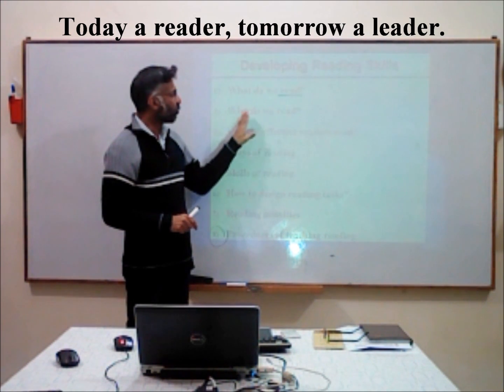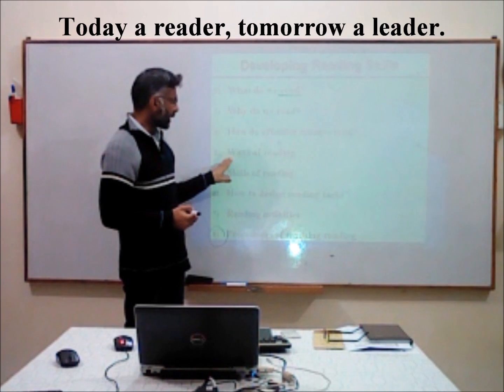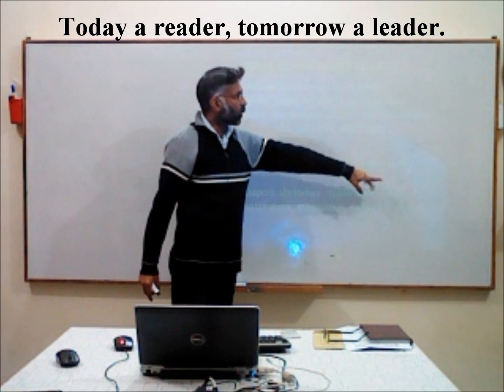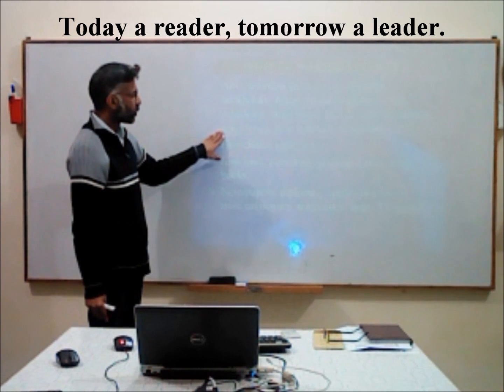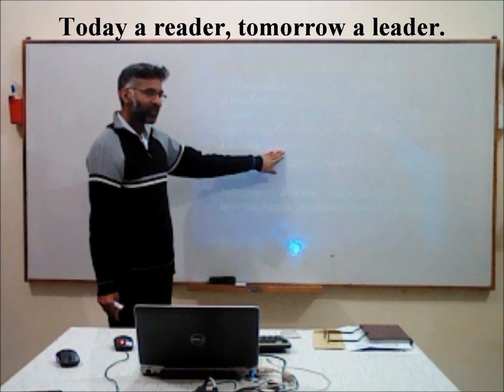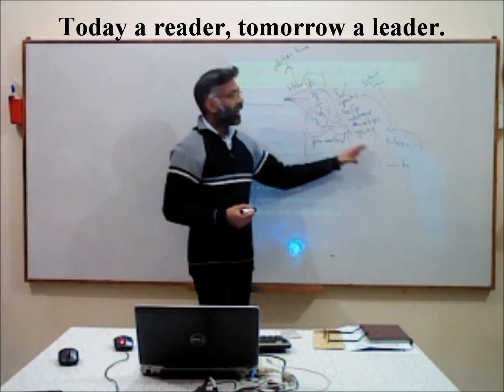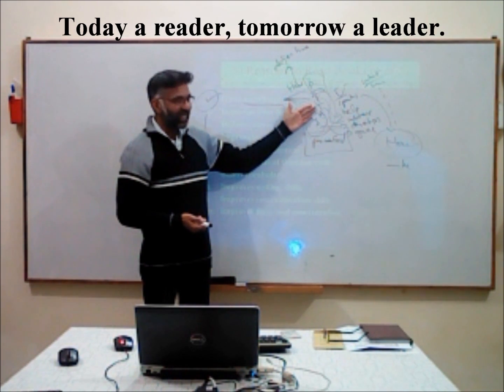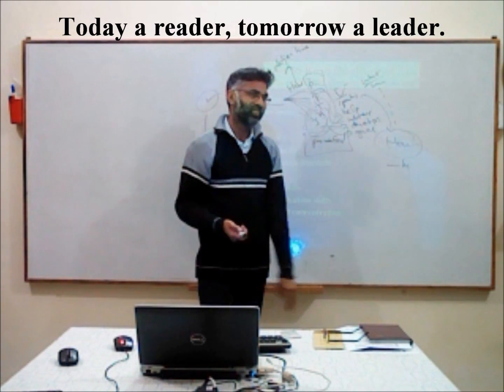Reading Skills | Reading for meaning | Dr. M. Rafi Mujahid | SILAH | 2018 | Part-2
1). Your smile for your brother is Charity (Prophet Muhammad صلی ا للہ علیہ و سلم)
2). Let's learn English to understand/better/contribute (to) the world with a broader vision. (Muhammad Rafi Mujahid)
3). "Let us always meet each other with smile, for the smile is the beginning of love." (Mother Teresa)]
4). I am to learn to serve humanity without any kind of discrimination! (Dr. Muhammad Rafi Mujahid)